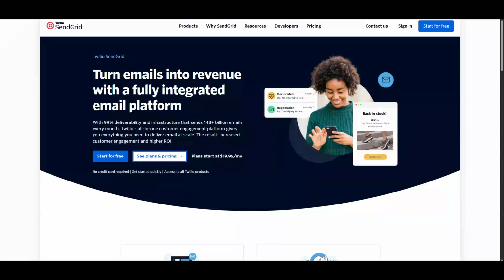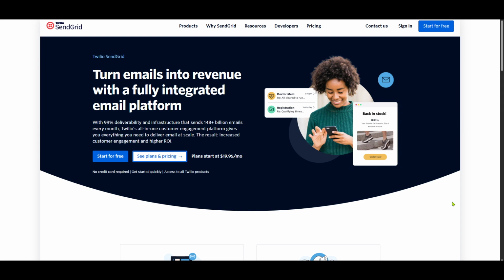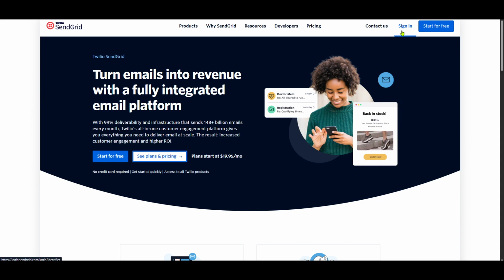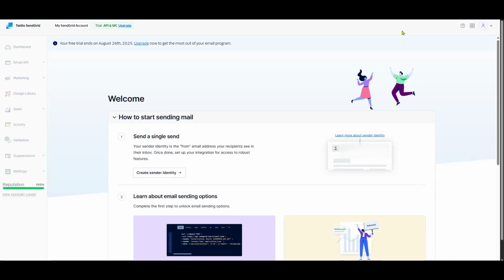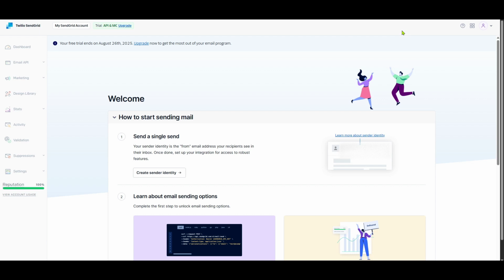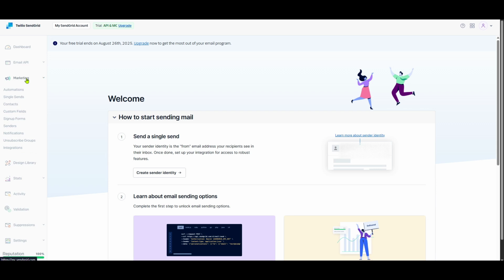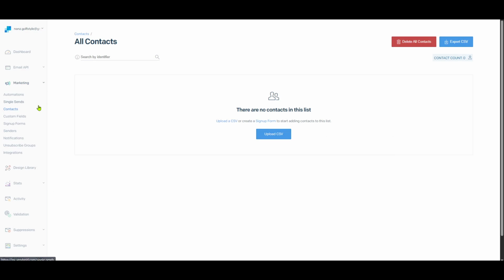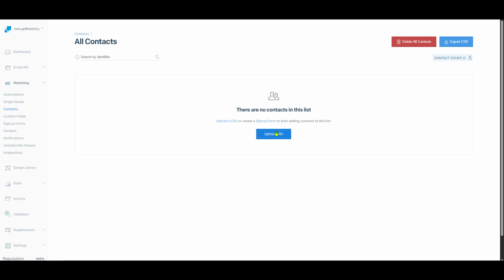How To Send Bulk Email Using Sendgrid (Easily) (Full 2025 Guide)